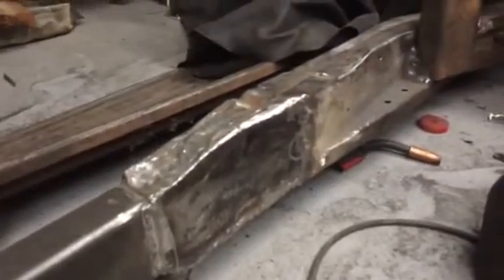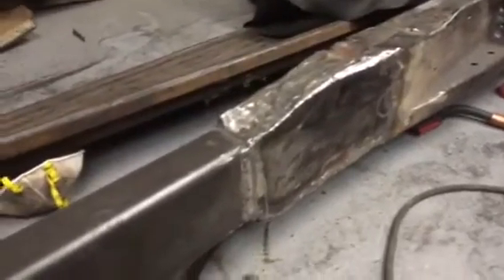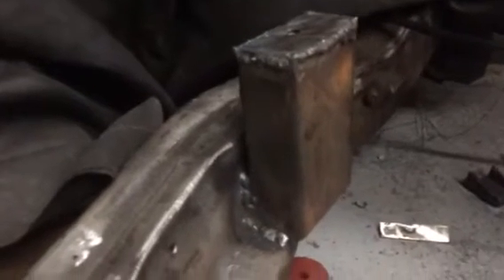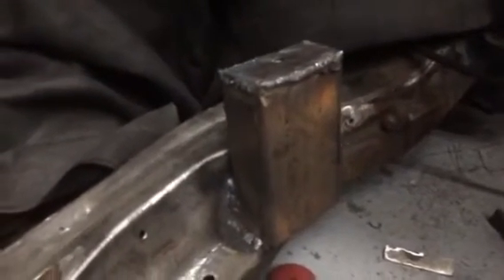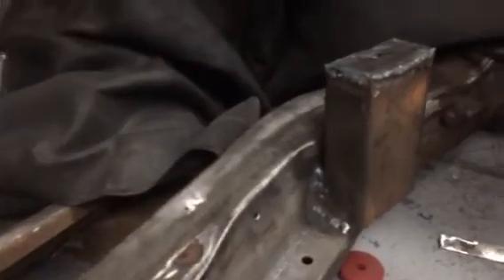Spring Break Update 2 - 1955 Panel Truck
Whoa, another update!?